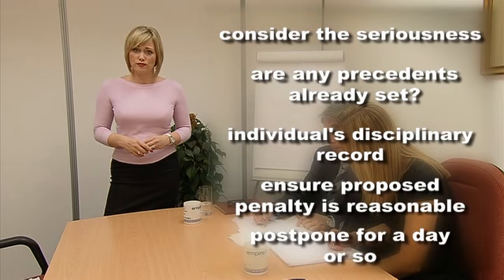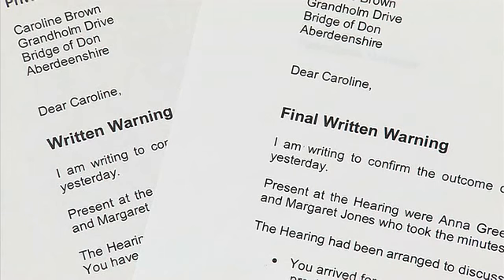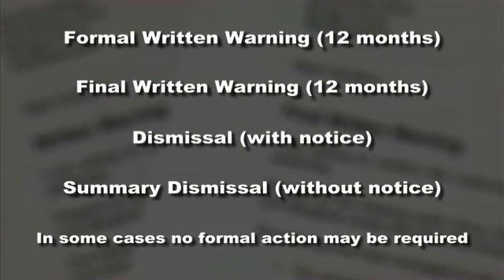Empire HR - Disciplinary Hearing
- In this video Empire HR explains how to handle a disciplinary hearing correctly.